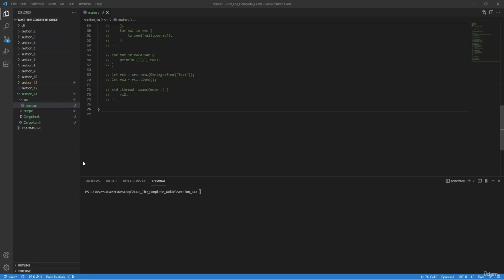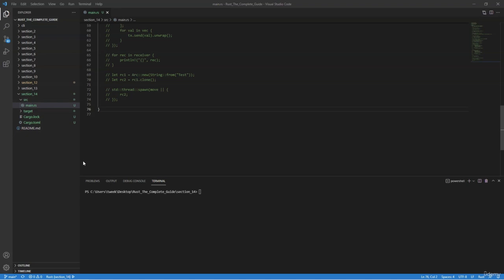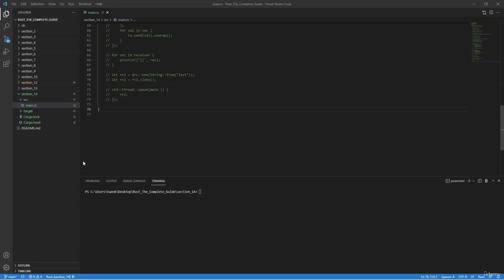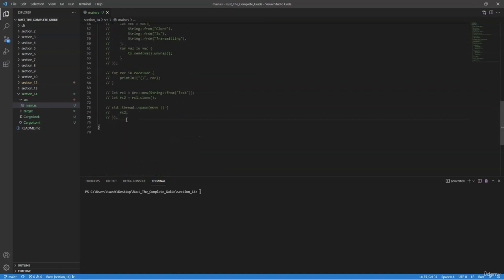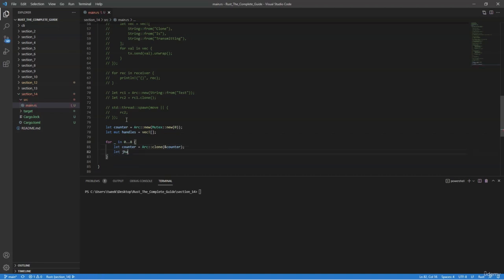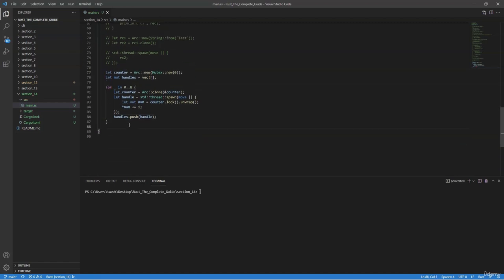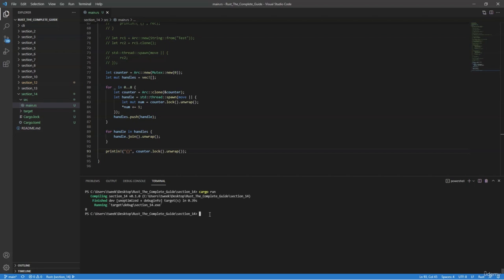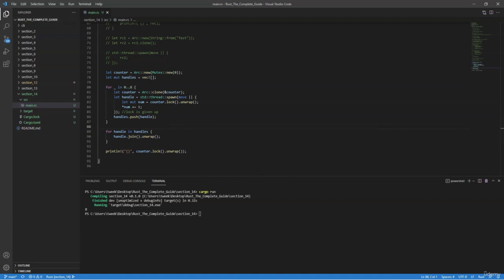Mastering Mutex and Concurrency in Rust: Deadlocks, Thread Safety, and Arc Explained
Concurrency is a critical aspect of modern programming, and Rust makes it safer and easier with tools like Mutex and Arc. In this video, we dive into the essential concepts of mutual exclusion, thread-safe data sharing, and handling deadlocks in Rust.

🔍 What You'll Learn:
1️⃣ What is a Mutex?

How a Mutex ensures mutual exclusion by allowing only one thread to access shared data at a time.
Understanding locks and their role in concurrency.
2️⃣ Using Arc and Mutex Together:

Sharing and mutating data across threads safely with Arc and Mutex.
Practical examples of creating, locking, and updating a shared counter in a multithreaded environment.
3️⃣ Avoiding Deadlocks:

Simple deadlock scenarios explained.
Best practices to prevent deadlocks when using Mutex.
4️⃣ Thread Execution Process:

How locks are acquired and released during thread execution.
Demonstration of multiple threads updating shared data sequentially.
5️⃣ Advanced Concurrency:

Introduction to crates like Crossbeam and Rayon to simplify concurrency in Rust.
Why these tools can be game-changers for building concurrent programs.
💡 Pro Tip: Watch till the end for insights into transitioning from concurrency to asynchronous programming in Rust, opening up new possibilities for high-performance applications.